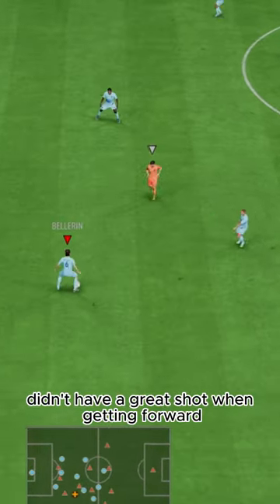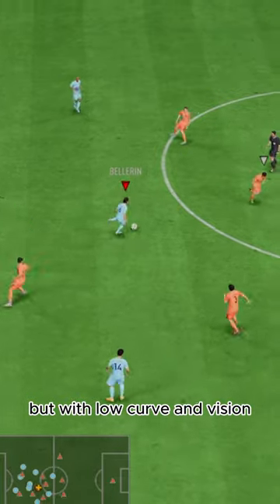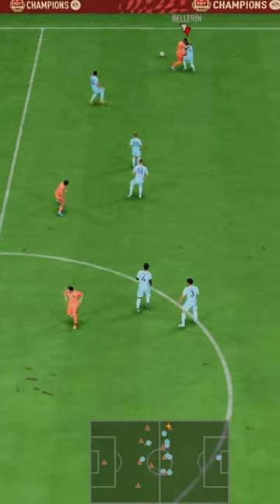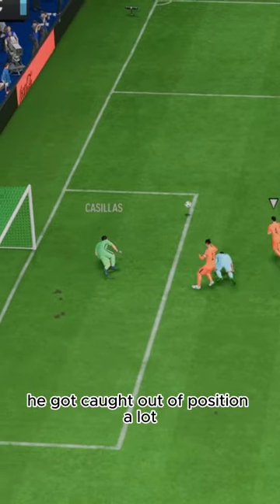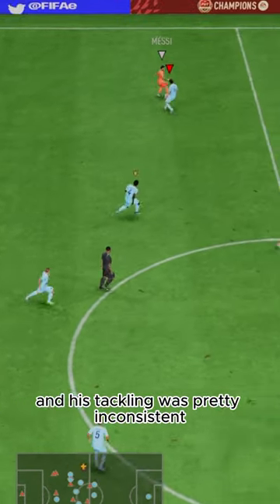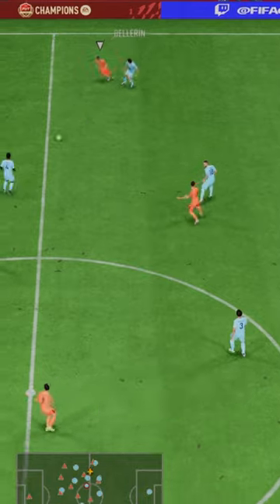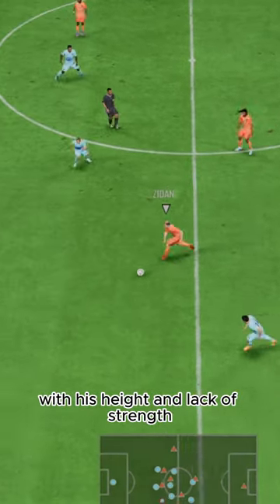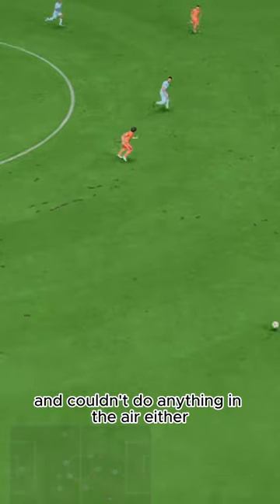Baller or BUST? TOTS Bellerin Player Review!